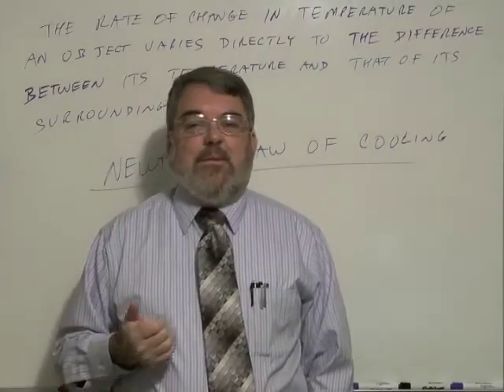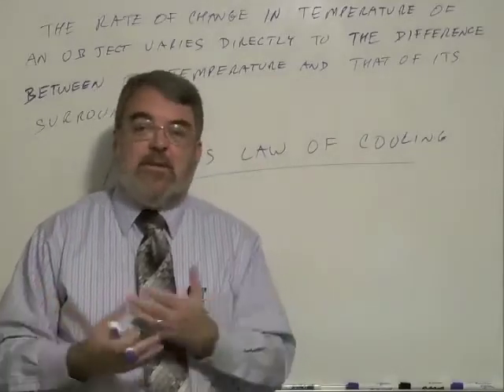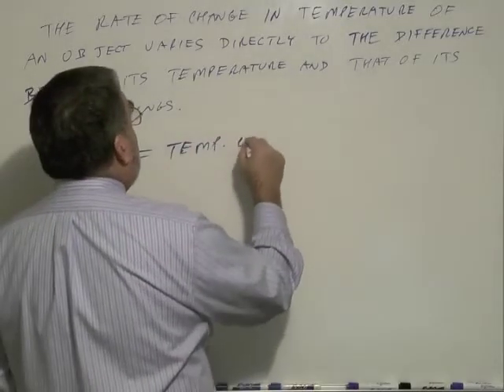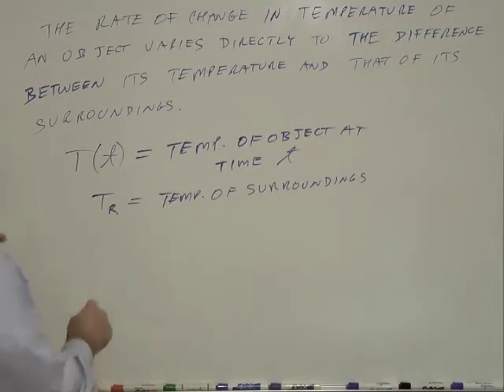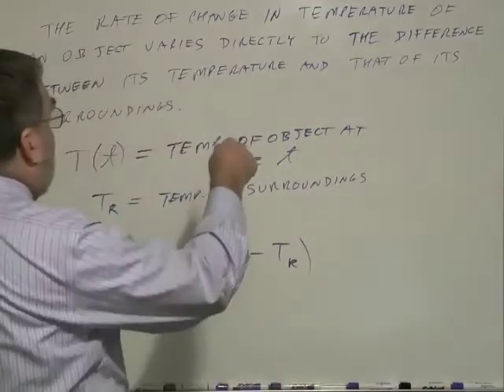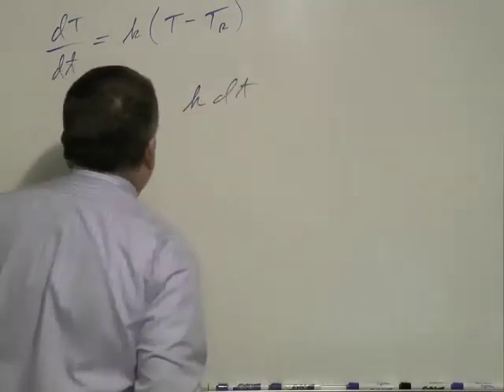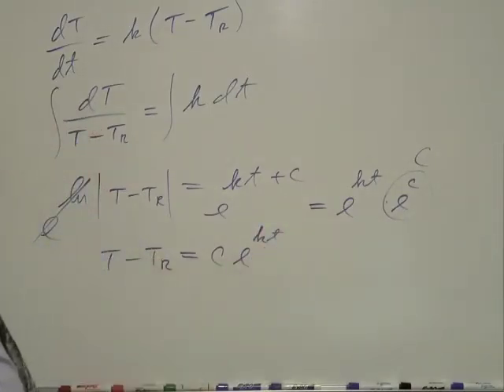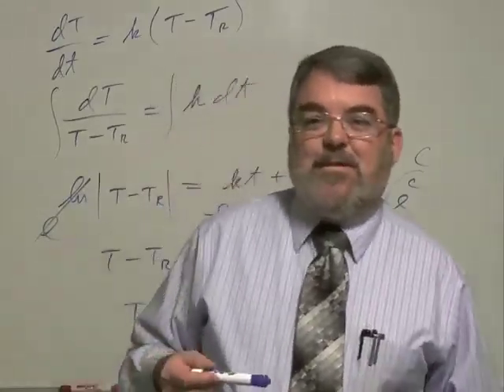Math 230 Topic 10 Part 1